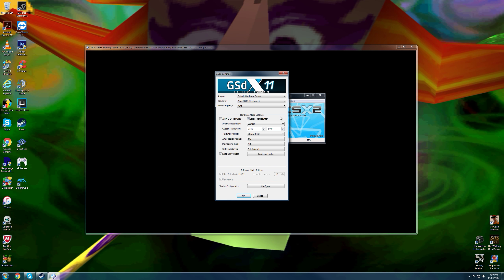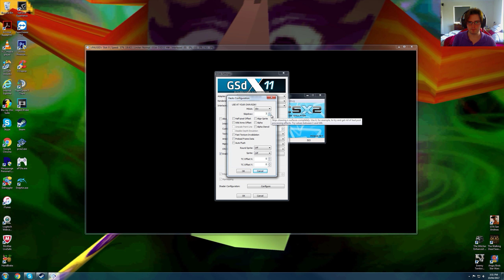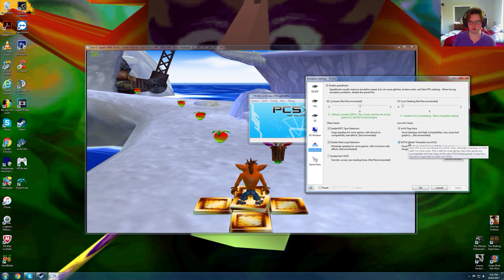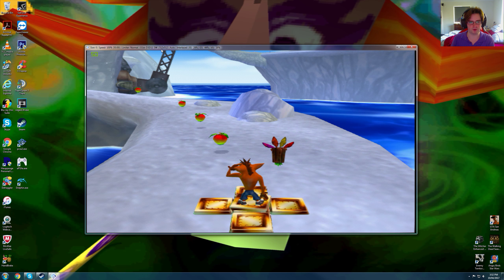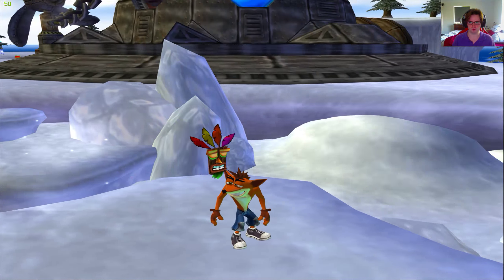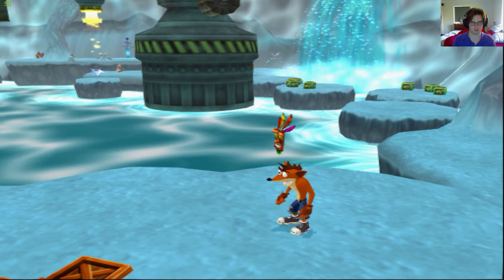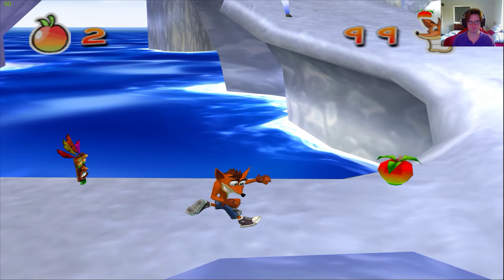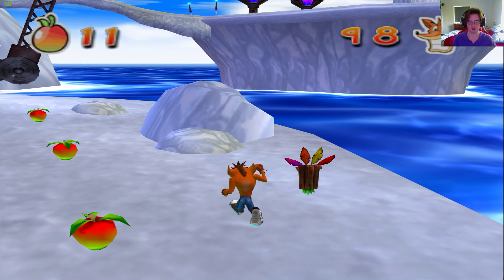Crash Twinsanity PCSX2 Native 1440p vs Native PS2 Resolution Comparisons + Frame Rate Test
Crash Twinsanity runs perfectly at 2560x1440p and holds up it's target frame rate which in this case is 50fps for the PAL version i am using rather well, Their is a strange artefact that needs to be eliminated by using skipdraw and once enabled the game looks like the original hardware version.

Graphics Card: MSI GTX 980 4GB
CPU: Intel CPU i7 980x @ 3.33GHz
Power Supply: Corsair AX 760i (Platinum Power)
Motherboard: Asus Maximus III 1366
Fan: Noctua NH-U14s
Ram: G.Skill RipJaw 3x 4GB DDR3 @ 1600MHz
Case: NZXT Phantom 820
Optical Driver: Pioneer BDR 209DBK 16x Writer Black
OS: Windows 7 Ultimate
SSD: Samsung 840 pro 256GB
HDD: 2x 2TB Western Digital Caviar Black

Mouse: Logitech G700
Keyboard: Logitech K800
Monitor: 2x Dell U2515H 2560x1440p
Gamepad: Logitech wireless gamepad F710
Speakers: Logitech Speaker System Z623
Headset/Microphone Logitech G933 Artemsis Spectrum
Camera: Logitech C920
Capture Software: Nvidia Geforce Shadow Play